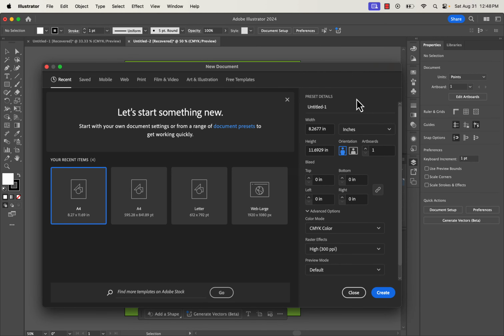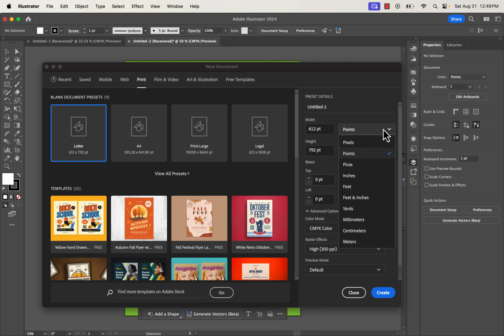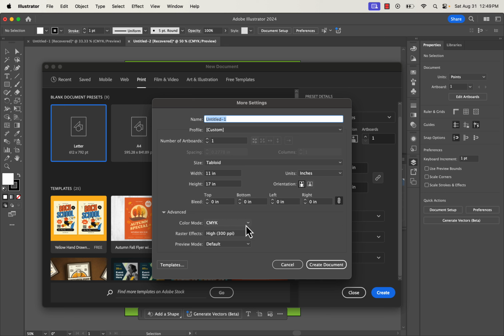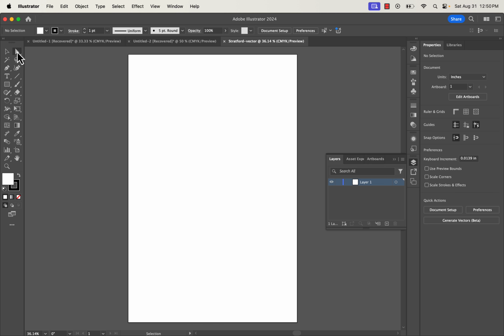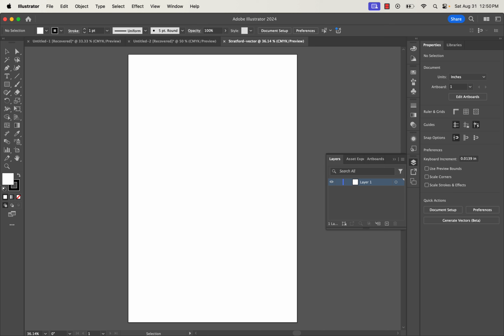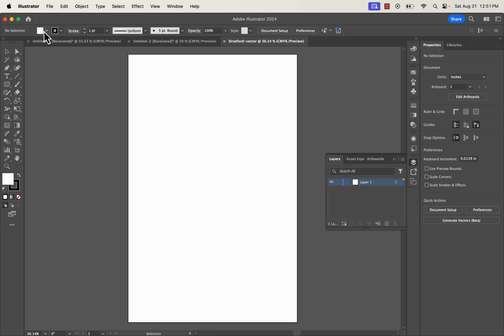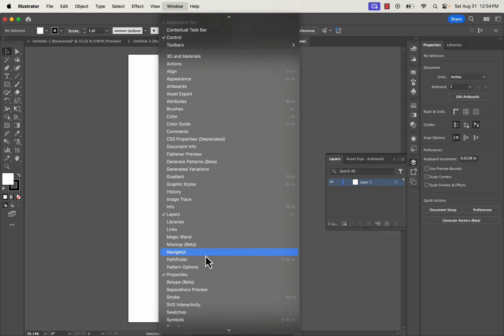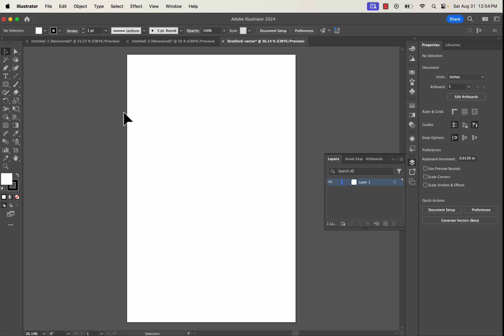AVC 100 Illustrator Interface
A very brief Introduction to the Illustrator Interface